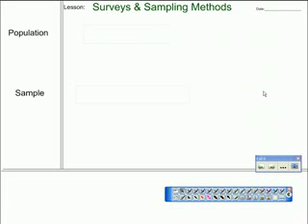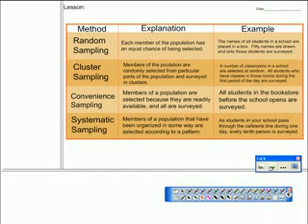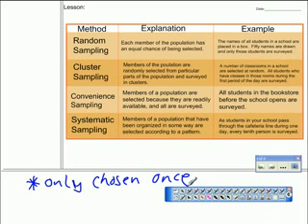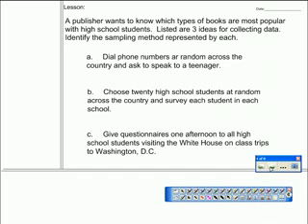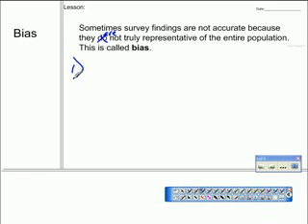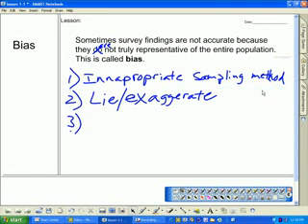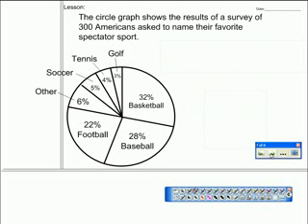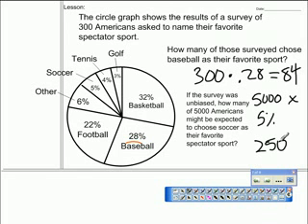11 Surveys amp Sampling Methods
Identify different sampling methods and possible biases.